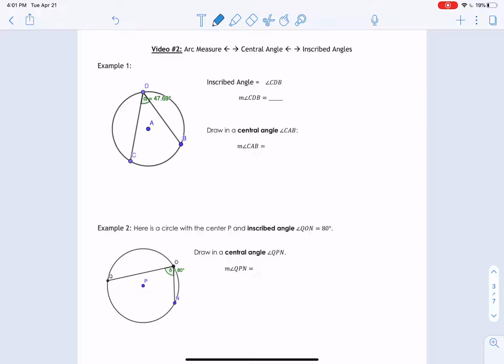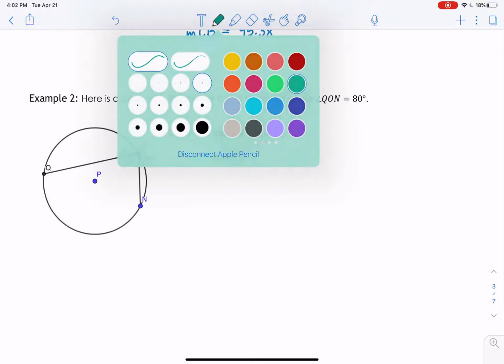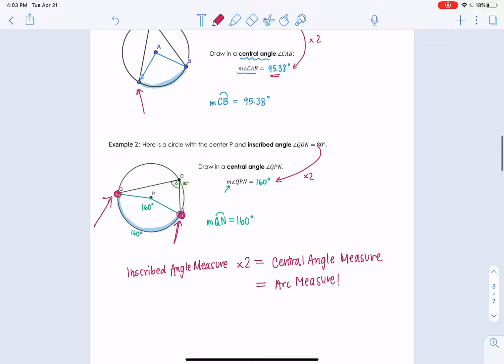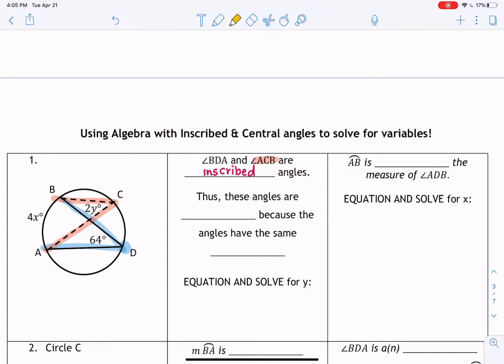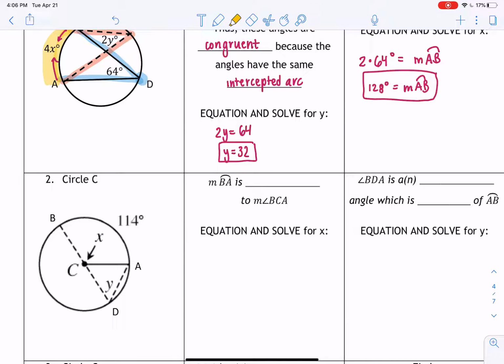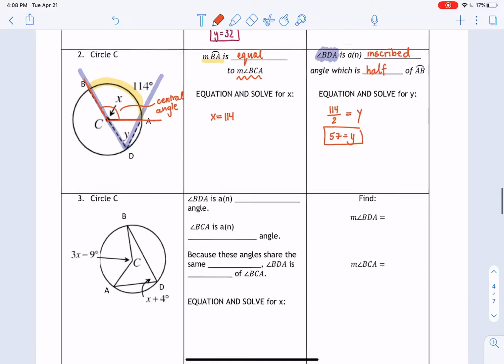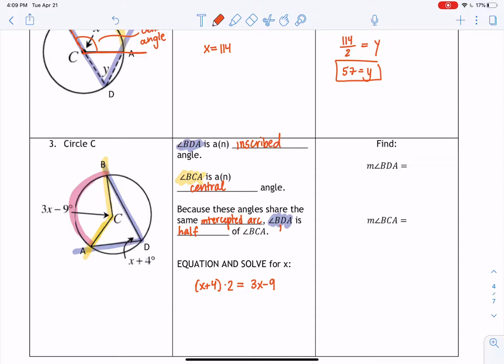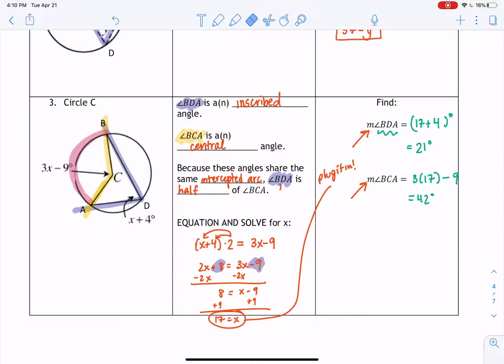Geo Week of 4 27 Arc & Angle Measures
Video #2 (of 2) for Week of 4/27